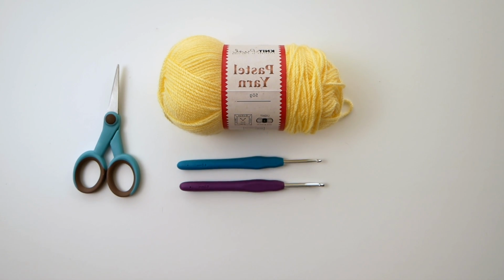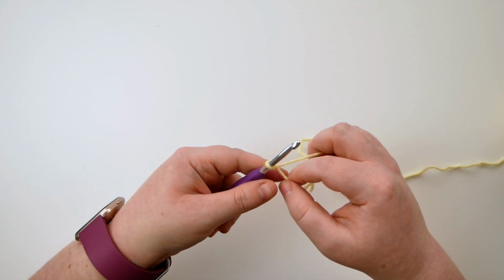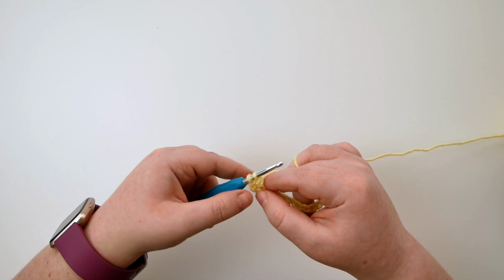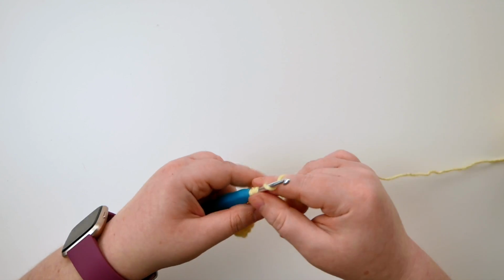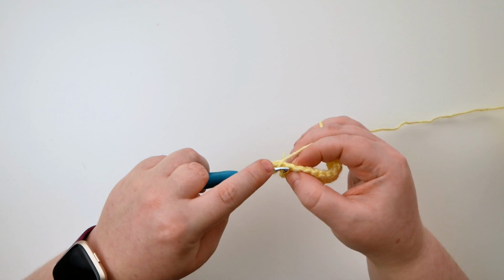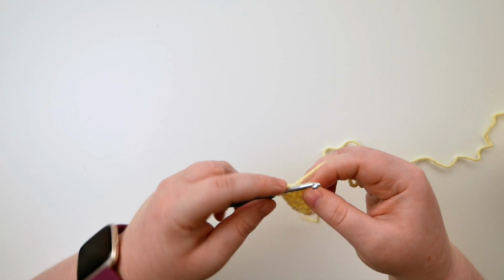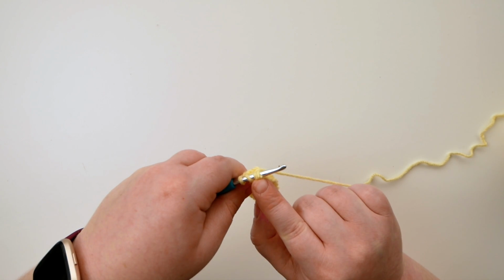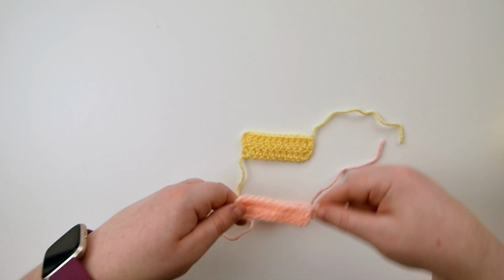How to UK treble crochet (TR) left handed - Crafts at Home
Learn how to crochet a “UK Treble Crochet” with this easy to follow video tutorial. The treble crochet works up quickly and is a standard stitch in many patterns including Granny Squares and many more.

Have a lovely day crocheting everyone!
Angie